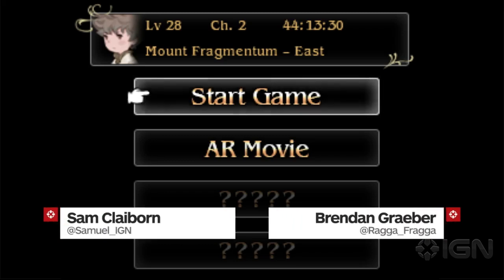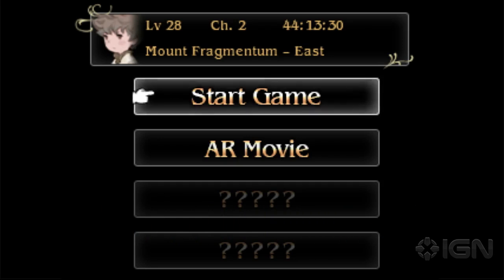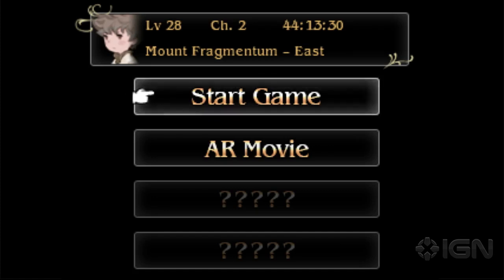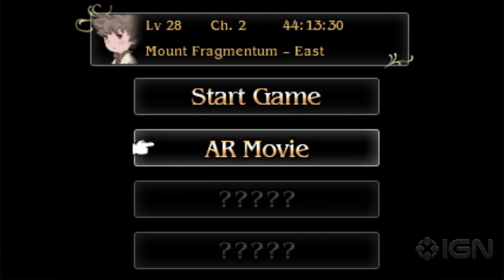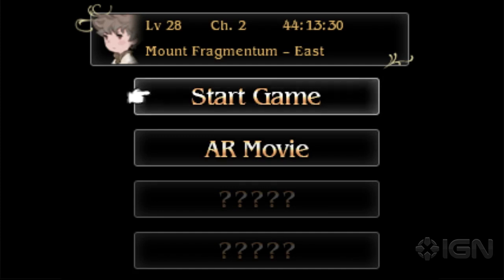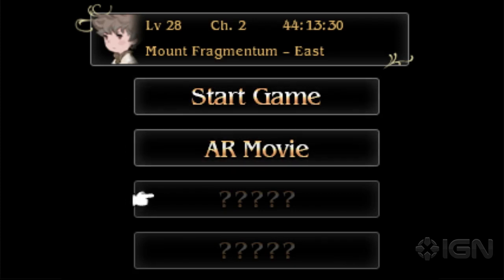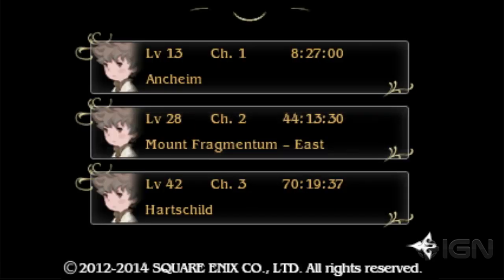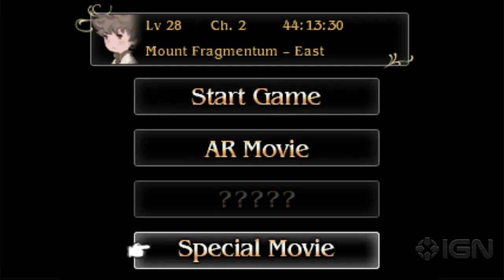Bravely Default: Unlock the Bravely Second Trailer Using the Konami Code!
IGN editors show you how to view the trailer for the sequel to Bravely Default without beating the game! How? Using the Konami Code of course! (Minor spoilers)